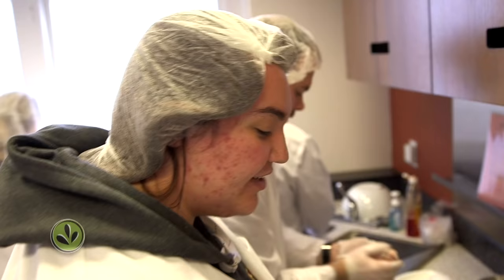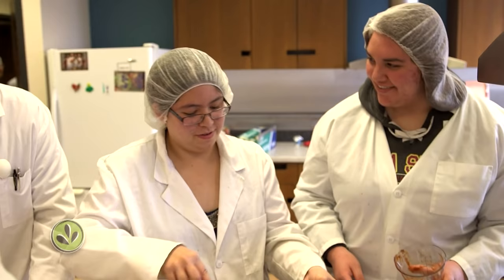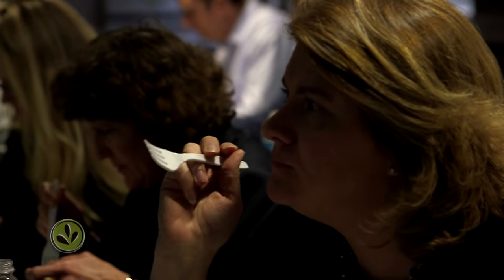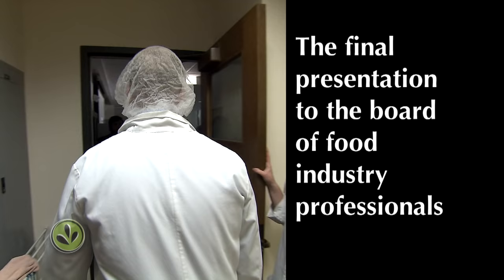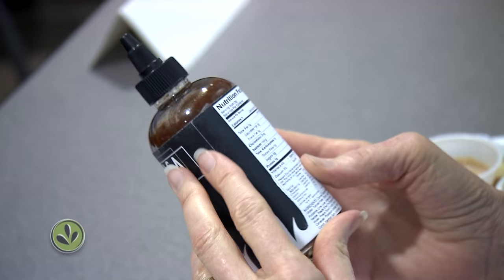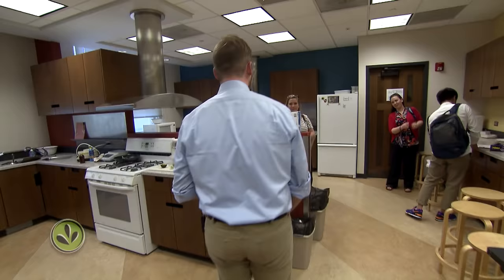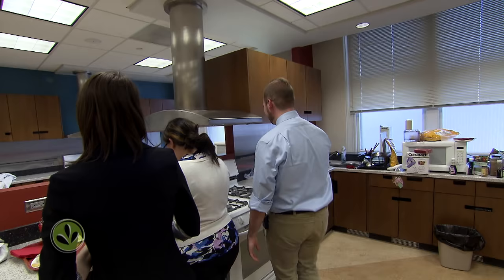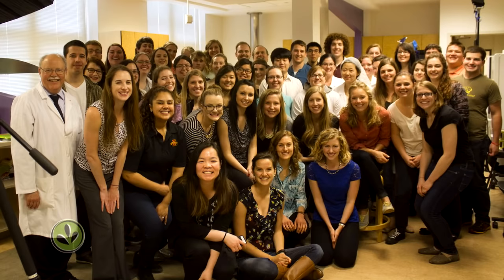Developing A New Food Product: The Art + Technique Of Food Science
Harvest Public Media visits Iowa State University's Food Science department's capstone class - Food Development and Human Nutrition.  Students have one semester in which they conceive a new food product for mass distribution and consumption.  Students must develop the product, scale production up to industry standards for mass production, test their product on the shelf and with consumers and design packaging.